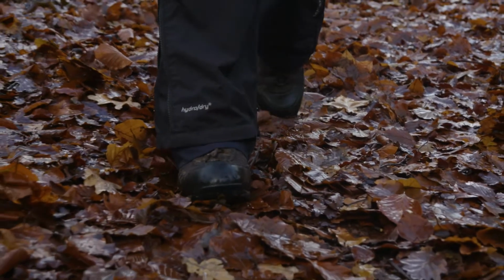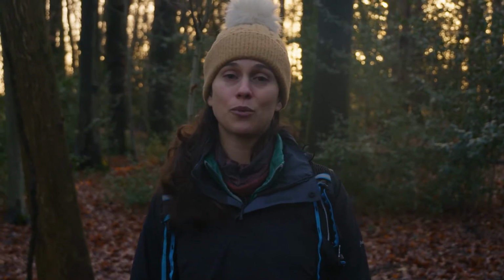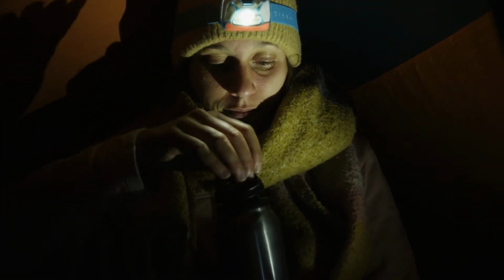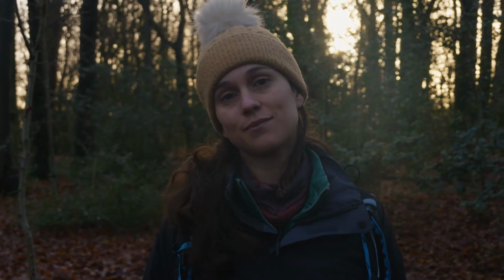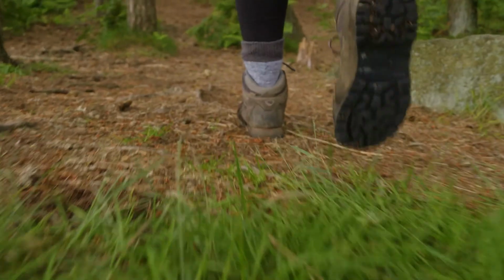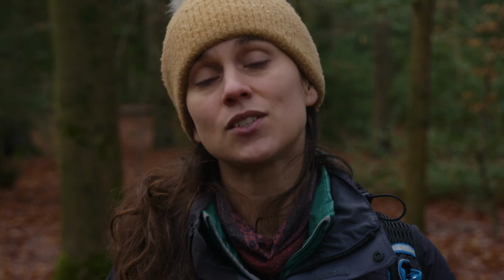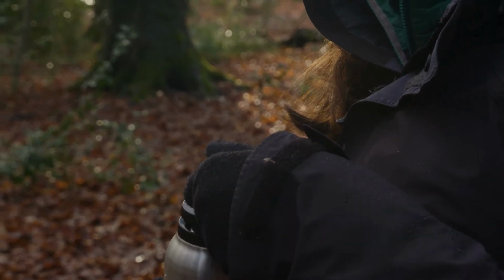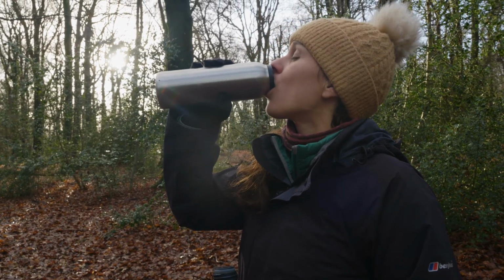Winter Walking 101: wild camping, ramblers, hill walking, navigation skills, winter adventure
Winter Walking 101

Winter adventures, winter hiking, and winter walks are all great ways to enjoy your local area. If you head out prepared you can enjoy the outdoors in the most extreme weather.

In this video we explore how to go hiking during the great British winter. From packing warm clothes to keeping them dry in your backpack.

Whether you’re just starting out or an experience winter adventurer this video is for you.

Wild Adventures 101 the ultimate outdoor channel, finding out how to head out on. New adventure

Editor: Hector Bell
Production Assistant: Kelly-Louise Ray

Guest Presenter: The 24hr Tourist @the24hrtourist

Produced by Wild Adventure Productions